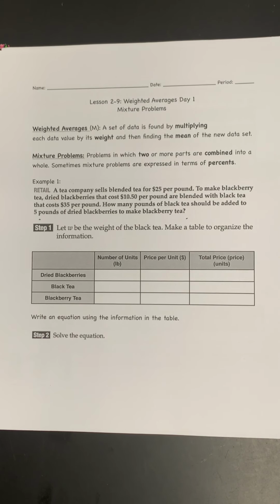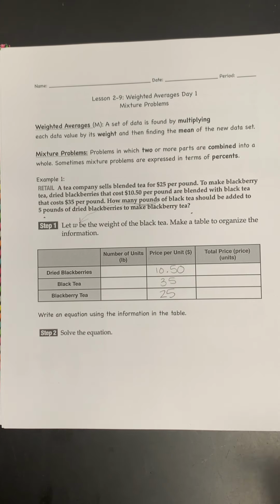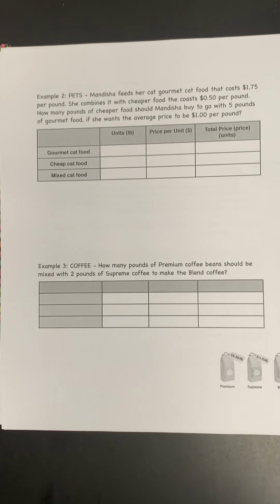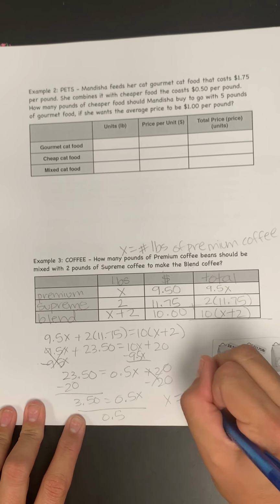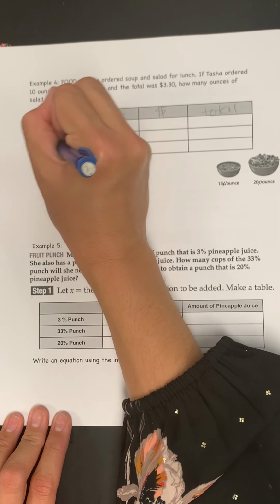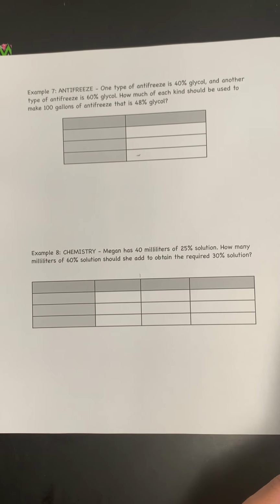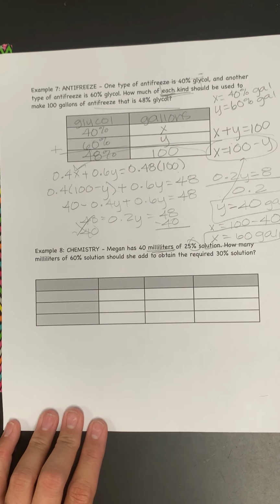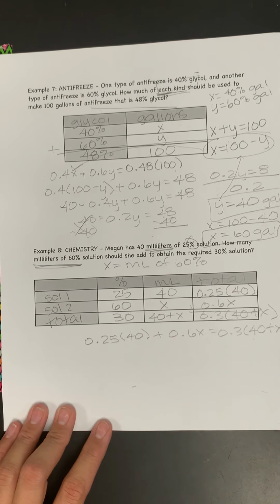Lesson 2-9A: Weighed Averages - Mixture Problems